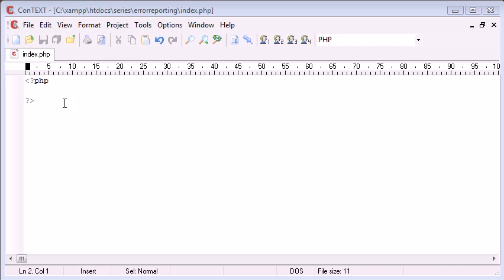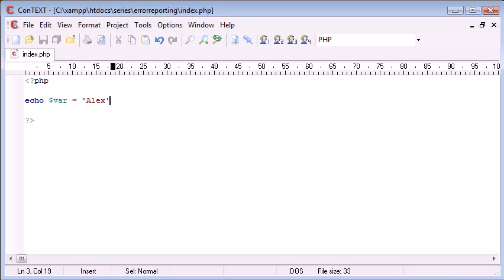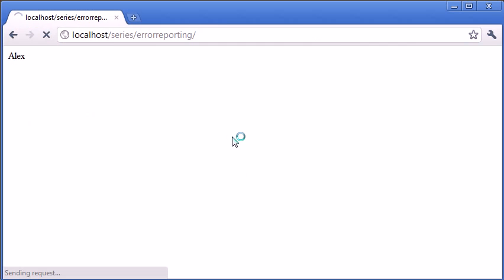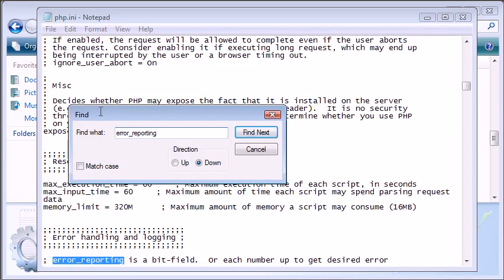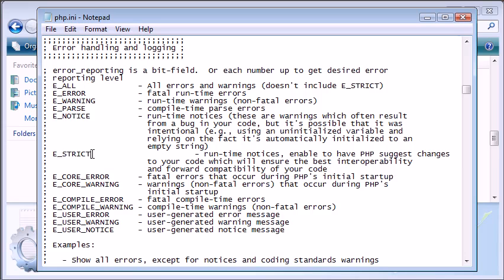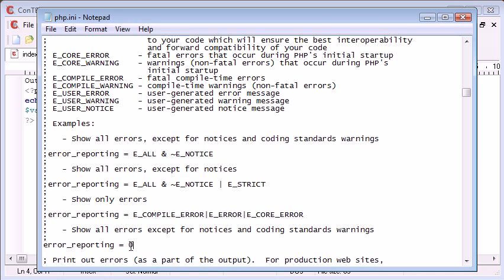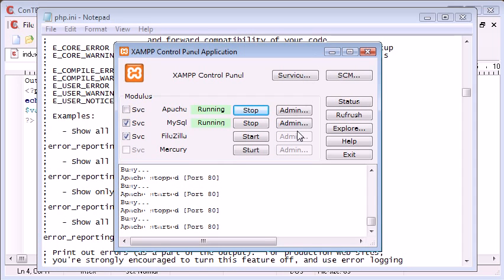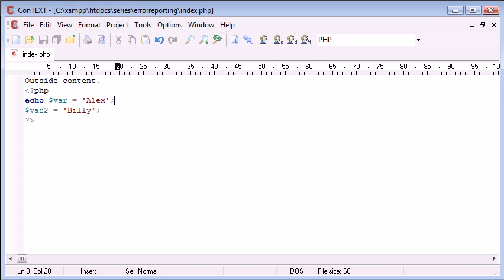PHP Tutorial for Error Reporting